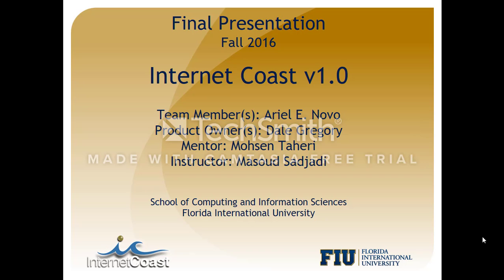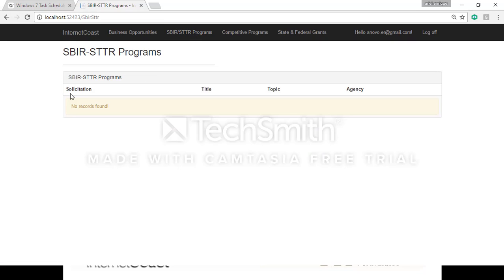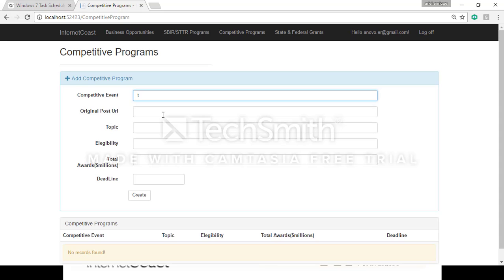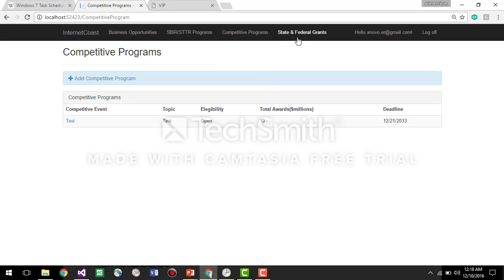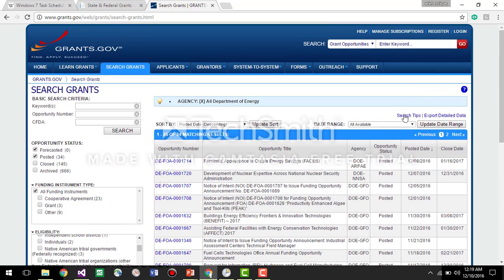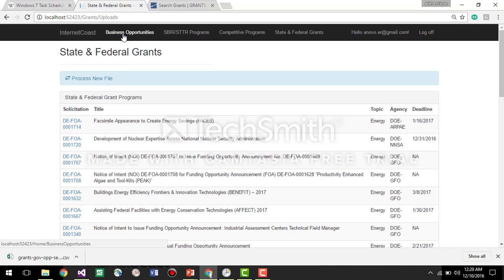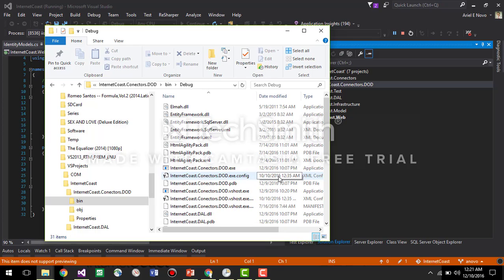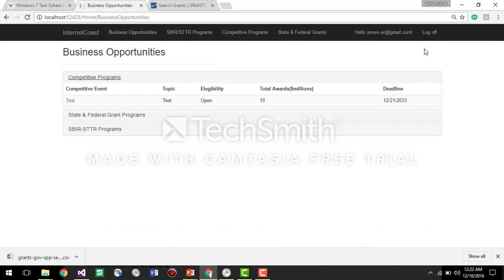FIU SCIS 2016Fall InternetCoastv1 0 AdminGuide